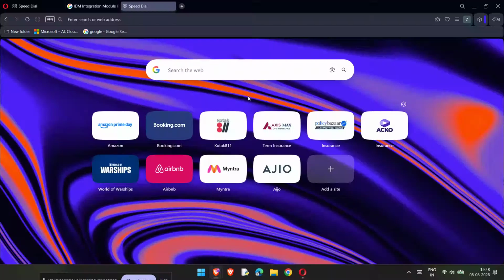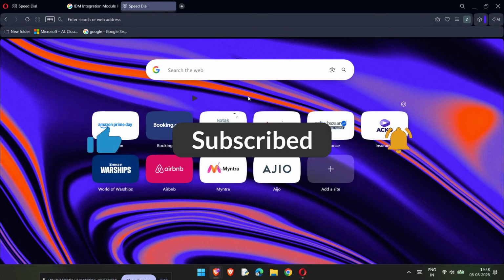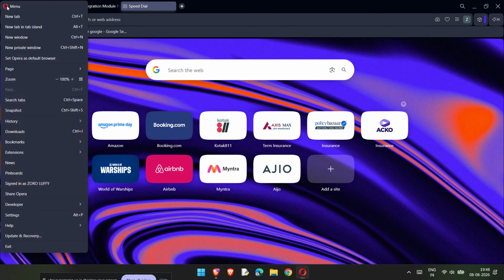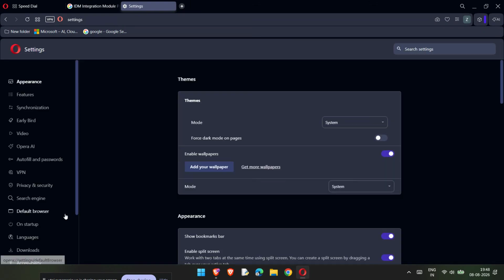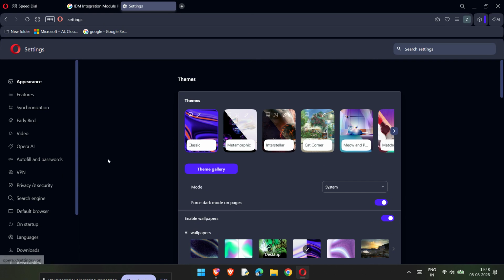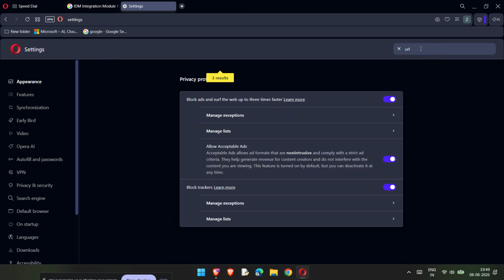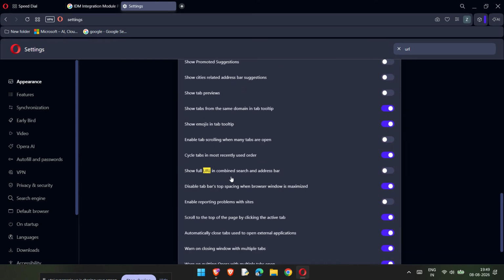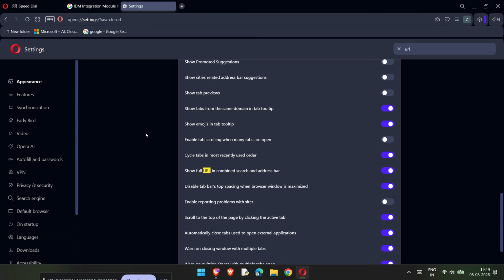How To Show Full Webpage URLs In The Address Bar Of Opera Browser (Step By Step Guide)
Learn how to show full webpage URLs in the address bar of Opera browser in just a few clicks. This quick tutorial walks you through Opera settings so you can display the complete URL while browsing.

🕚Timestamps:
0:00 Intro
0:16 Open Opera Menu
0:28 Open Settings
0:40 Search For URL
0:54 Enable Full URL Display
1:08 Outro

✍️What You'll Learn In This Video:
• How To Open Opera Settings From The Main Menu
• How To Search For URL Display Options In Opera
• How To Enable Full URL In The Combined Search And Address Bar
• How To Show Full Webpage URLs For Better Browsing Visibility
• How To Turn On Full Address Bar URL Display In Opera

💡Pro Tips:
• Use the full URL setting when checking for suspicious or redirected links.
• If you do not see the option immediately, make sure you are searching for URL in Opera settings.
• This setting is useful for troubleshooting and comparing website addresses.
• Restart Opera if the address bar does not update right away.